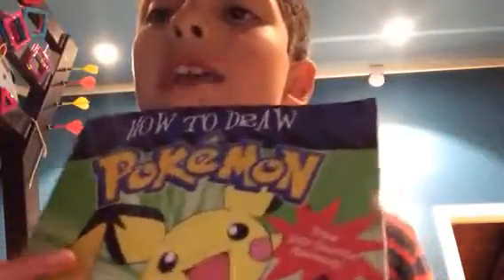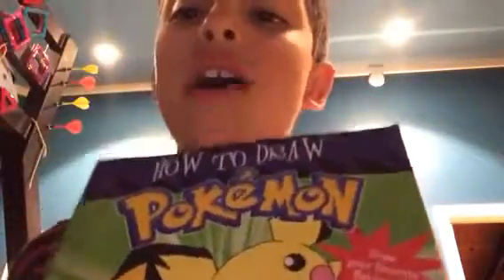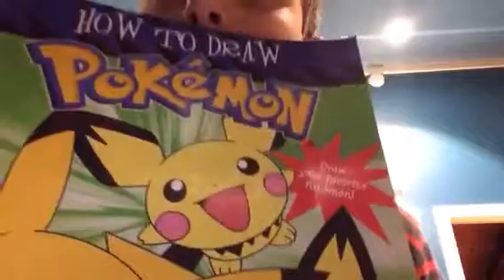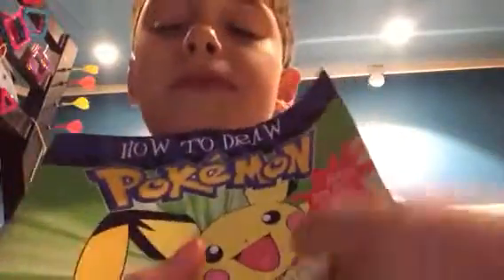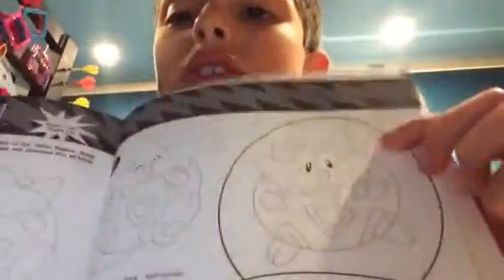Reviewing book How to Draw Pokémon